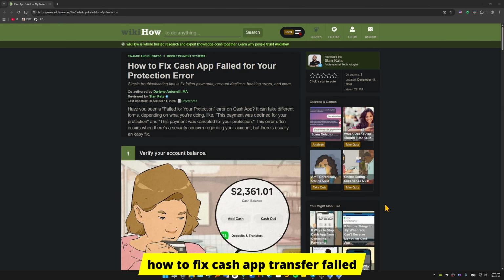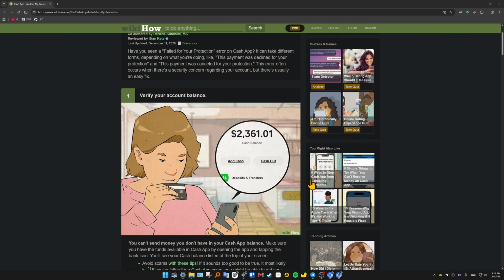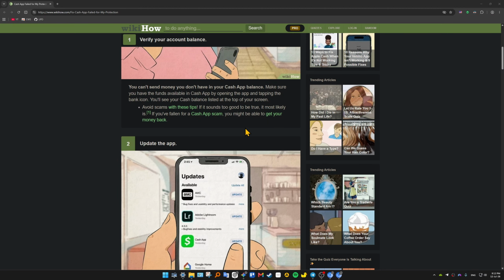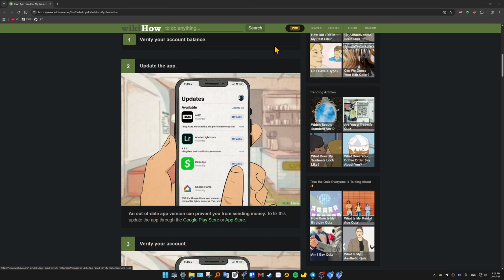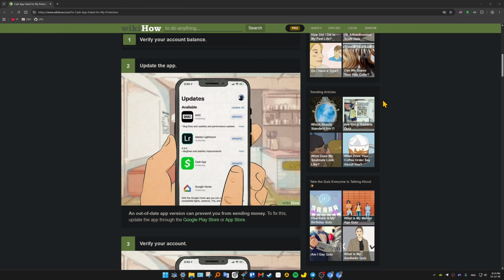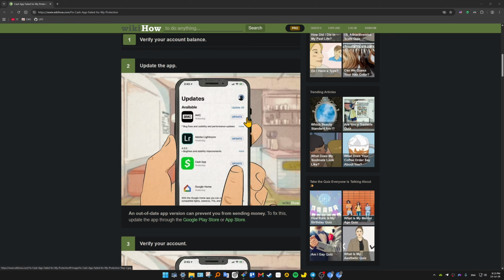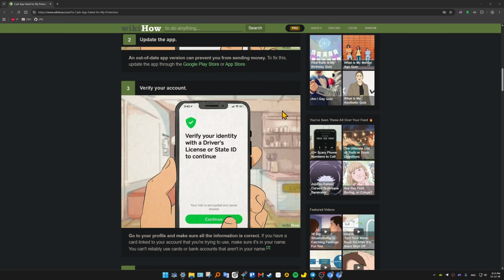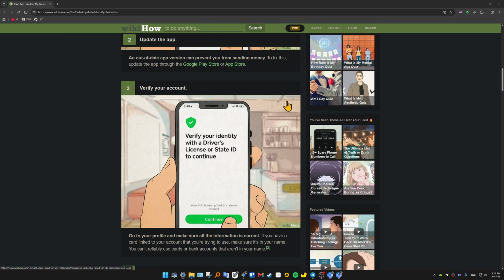How to Fix Cash App Transfer Failed (Best Method)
Learn how to fix Cash App transfer failed issues with this comprehensive guide! If you’ve been struggling with "Transfer Failed" errors or "This transfer was declined by your bank" messages, this video provides the best methods to resolve these problems quickly. We dive deep into the most common reasons why your payments might be failing, from security concerns and insufficient funds to outdated app versions and incorrect card details.

In this tutorial, we walk you through step-by-step troubleshooting tips to get your account back in working order. Whether you are trying to send money to friends or cash out your balance to your bank account, these proven solutions will help you bypass common technical glitches. Staying updated on the latest Cash App features and security protocols is essential for a smooth experience, and we cover everything you need to know to ensure your future transactions are successful. Don't let a failed transfer keep you from managing your money!